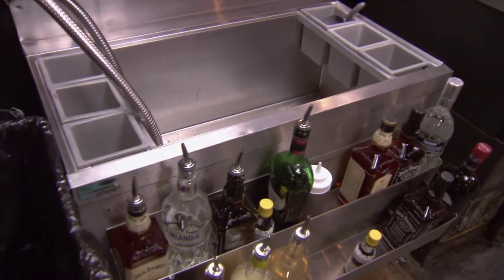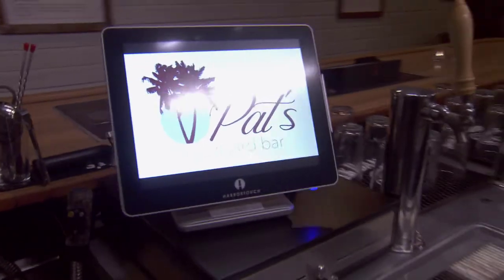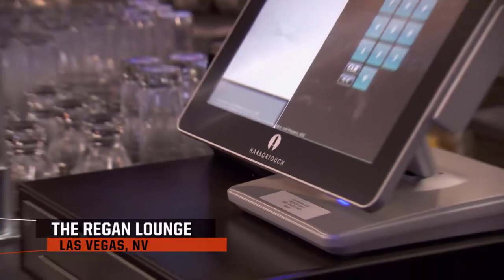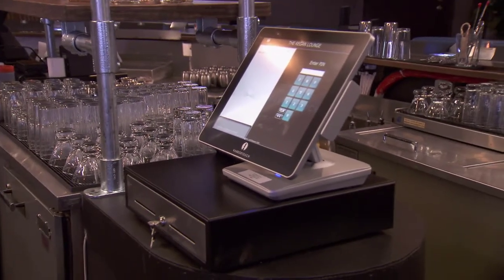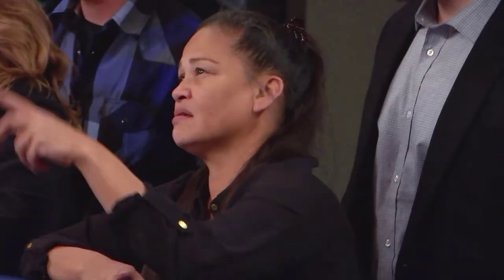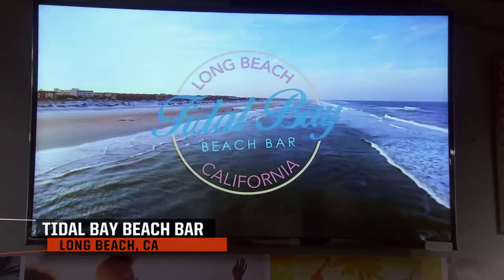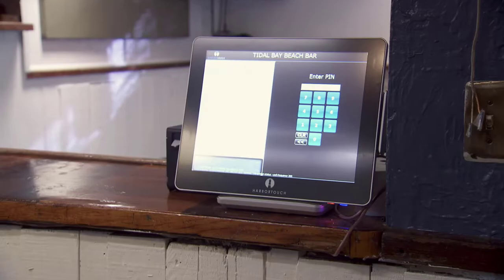Bar Rescue Harbortouch Highlight Reel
A quick highlight reel of Harbortouch POS systems being put into Bar Rescue restaurants by Jon Taffer.